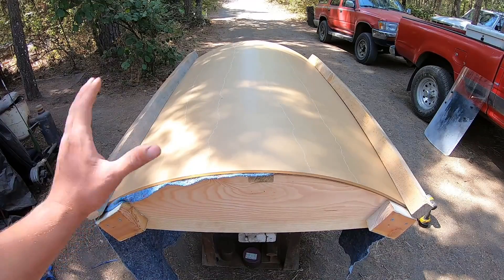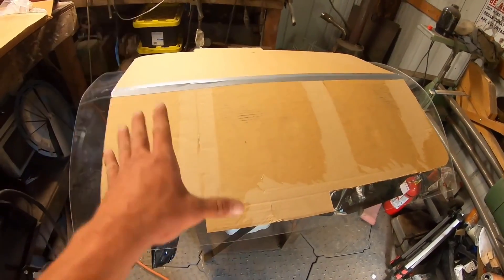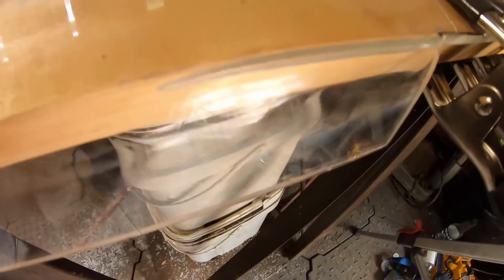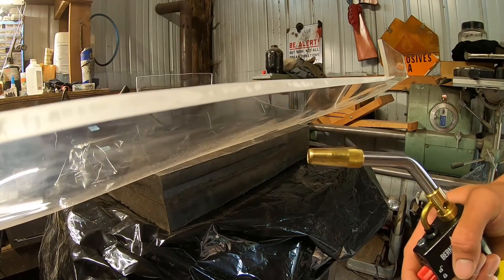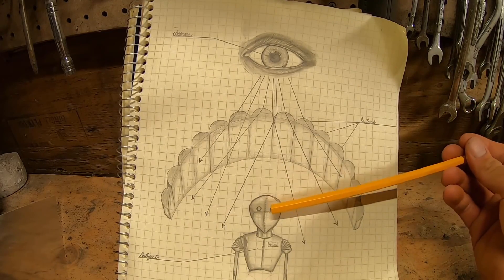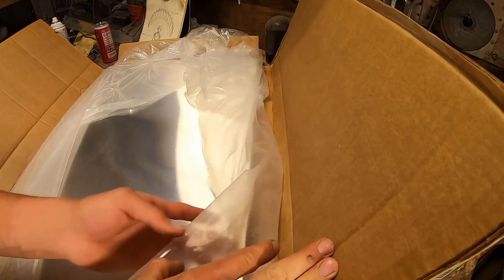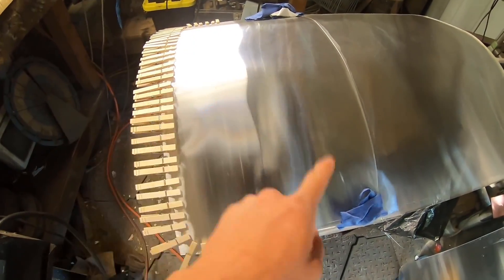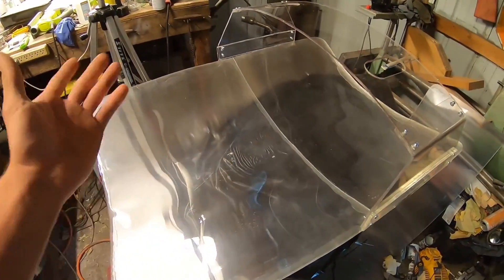ကိုယ္ေပ်ာက္မွန္ လုပ္နည္း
အက်ယ္ သိလိုပါက google မွာ invisibility cloak လို႔ စာ႐ိုက္ၿပီး ႐ွာပါ
အသုံးျပဳတ့ဲ ပလတ္စတစ္ အမ်ဳိးအစားကို Hyperstealth လုိ႔ ေခၚပါတယ္